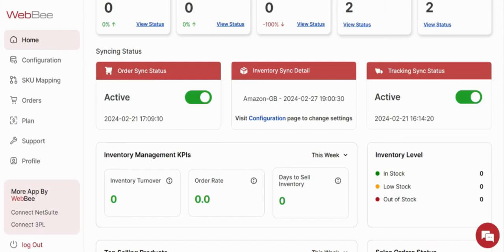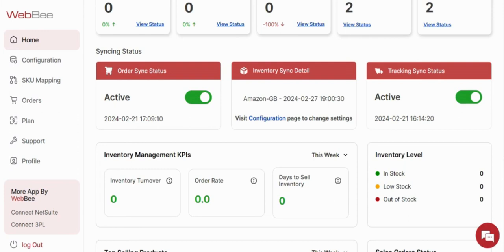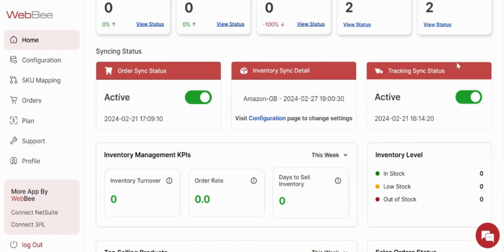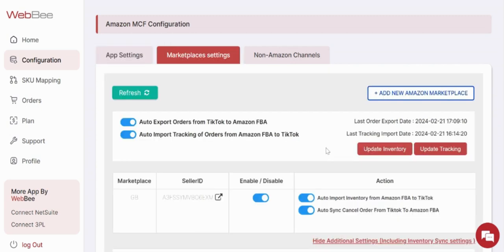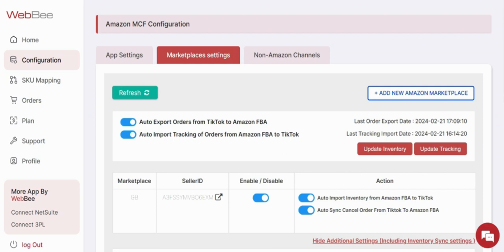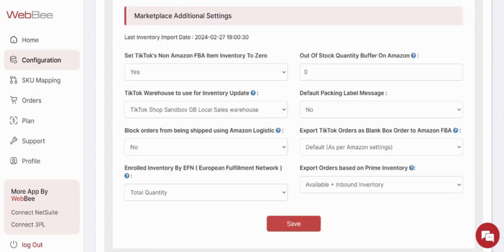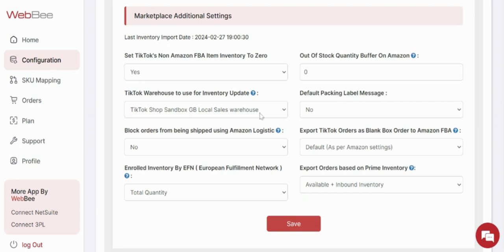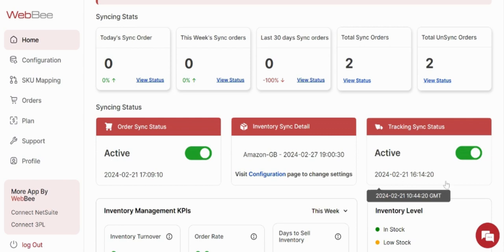How to enable Tracking Sync between TikTok Shop and Amazon FBA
In this video, we'll show you how to enable tracking sync between TikTok Shop and Amazon FBA using the Amazon MCF by WebBee app. With this integration, you can ensure seamless tracking of your orders, so your customers stay updated and satisfied with their purchases.

First, we'll guide you through the process of setting up the Amazon MCF by WebBee app and connecting your TikTok Shop and Amazon FBA accounts. This process is quick and straightforward, and once completed, you'll have access to a suite of features designed to enhance your order fulfillment process.

Next, we'll show you how to configure your tracking settings within the app. This will enable real-time tracking of your orders, so you can monitor their progress from the moment they're placed to their final delivery.

We'll also cover how to troubleshoot any issues that may arise during the tracking process, so you can quickly resolve them and keep your customers informed every step of the way.

By the end of this video, you'll have all the tools and knowledge you need to enable tracking sync between TikTok Shop and Amazon FBA using the Amazon MCF by WebBee app, so you can provide an exceptional customer experience and grow your business.